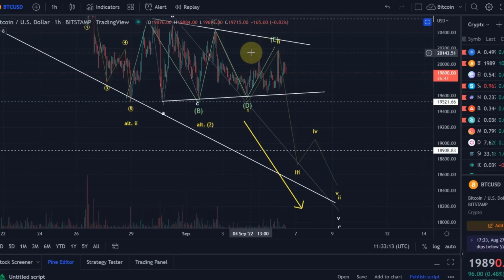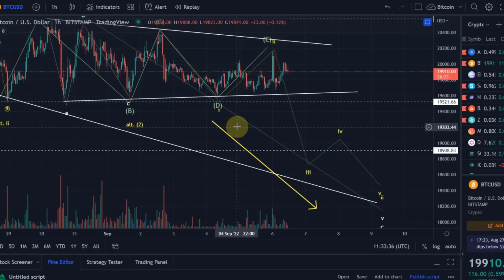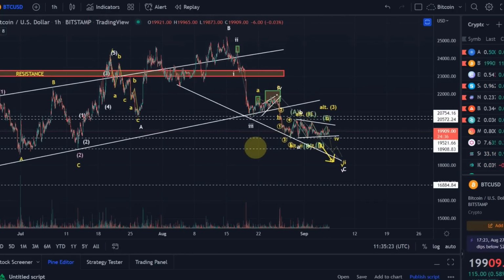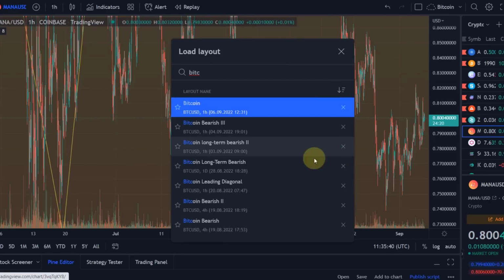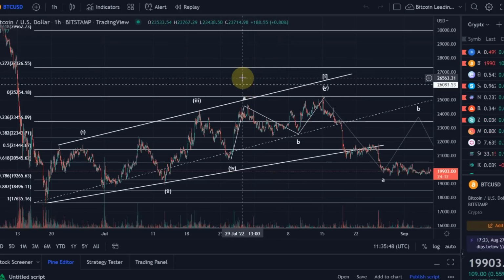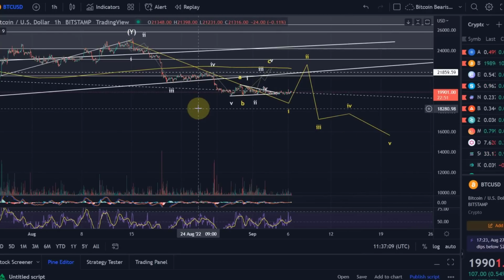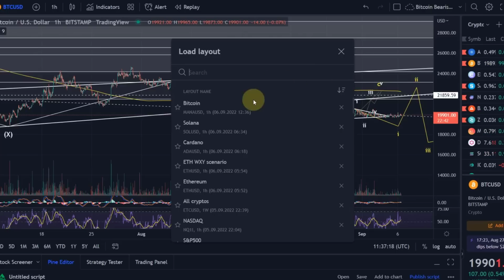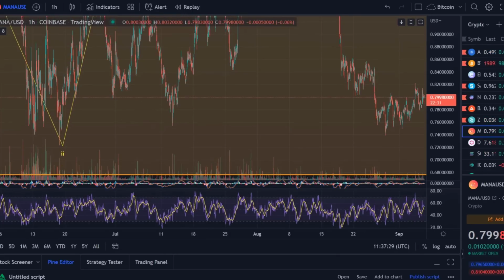Bitcoin BTC Price News Today - Technical Analysis and Elliott Wave Analysis and Price Prediction!